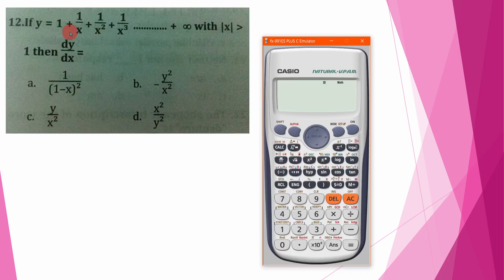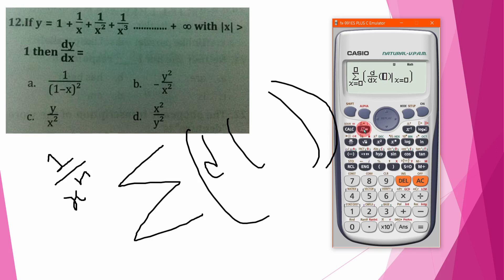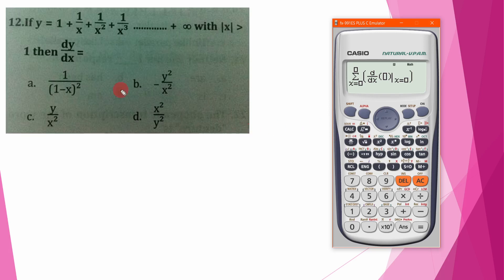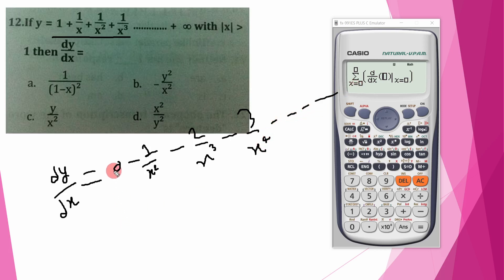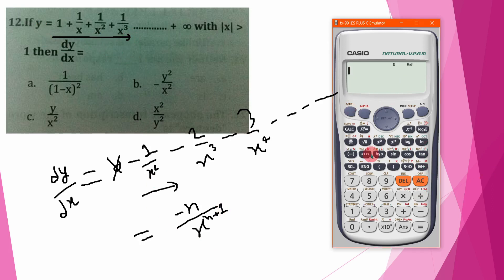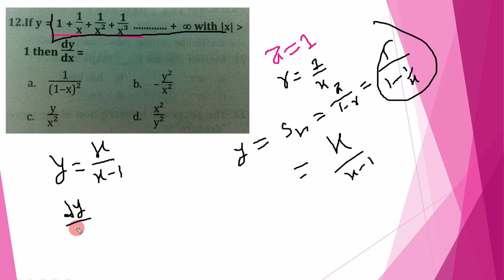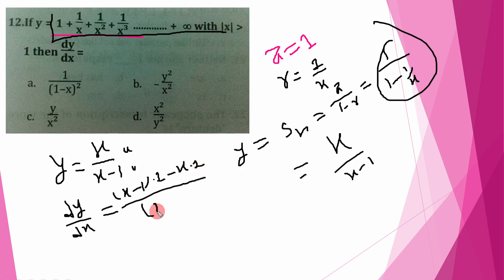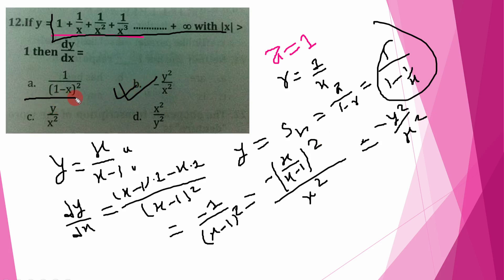Derivative calculator trick | derivative of infinite series | question asked to me in Facebook page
Watching on the blog may easier to find same topics in same post.
In this series of videos we will upload calculator tricks to solve objective questions for mathematics. We hope it will help for all kind of competitive exams. It is specially based on entrance preparation of IOE Pulchowk campus, TU.

It is a video with in the playlist calculator tricks (for IOE entrance). In this particular playlist we used to upload calculator tricks for ioe entrance, shortcut tricks of mathematics, time saving methods etc. We will keep updating you about ioe notices till your admission in ioe from the entrance of ioe pulchowk campus.

About calculator:
We are using calculator fx-991es plus to prepare this video. IOE allows simple scientific calculator which should not be programable. The fx-991es is the example of the allowed calculator. There will be no any restriction on using this calculator in IOE exam hall.

Video's Topics:
derivative
derivative calculator tricks
derivative of infinite series calculator tricks